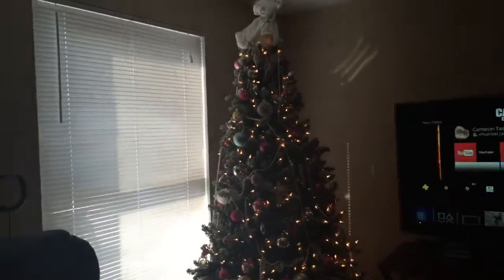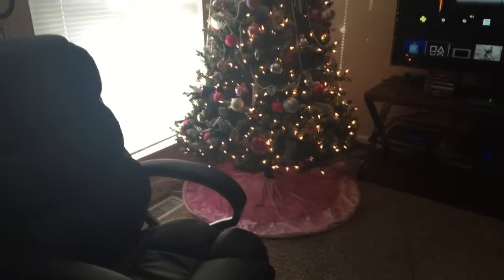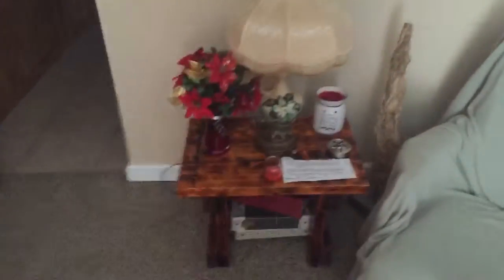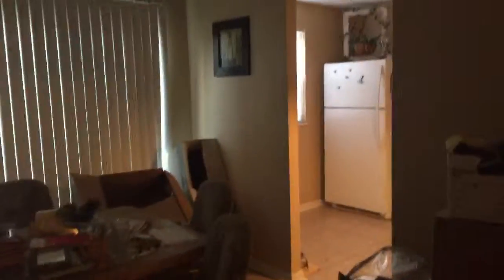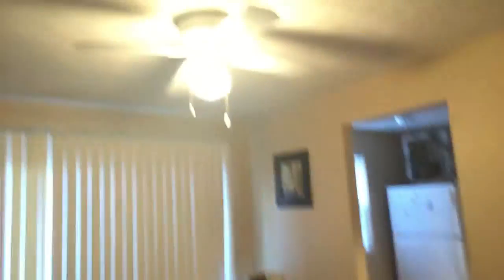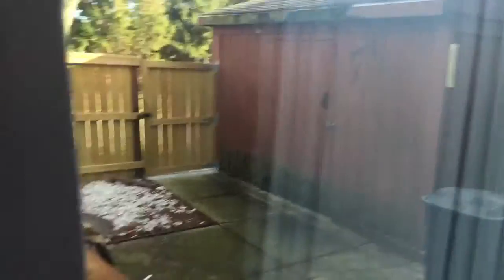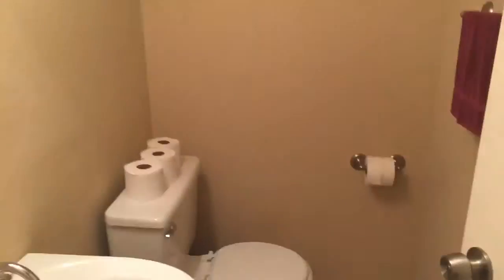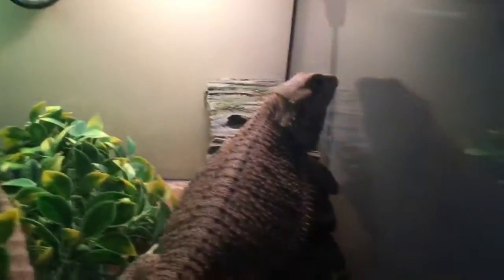Almost Finished House Tour!!!